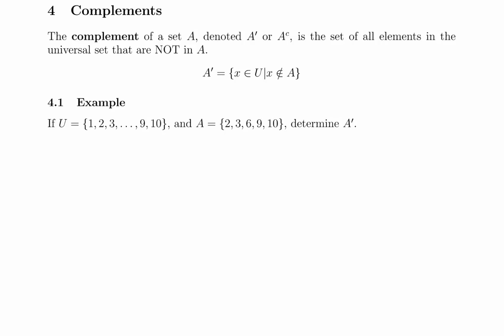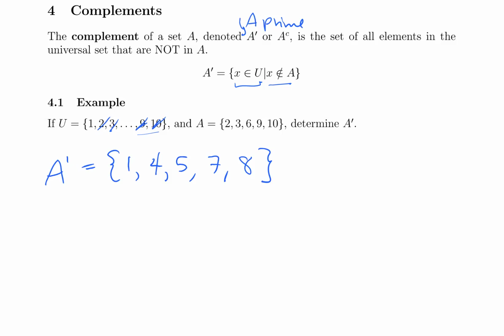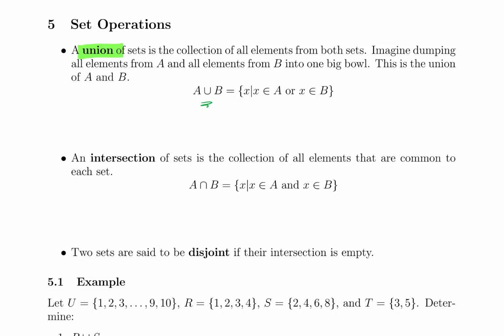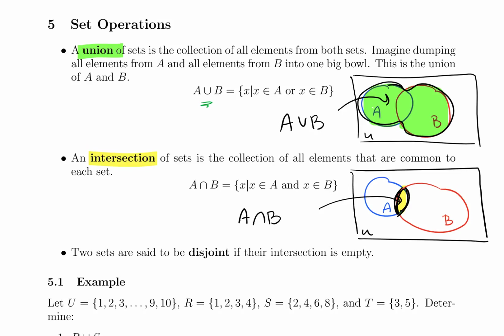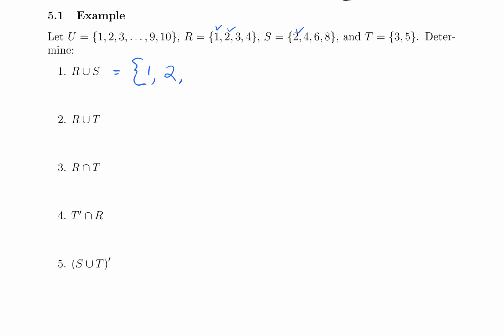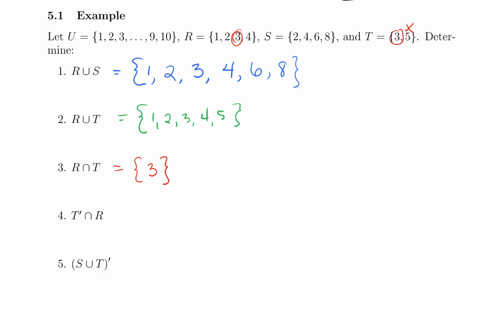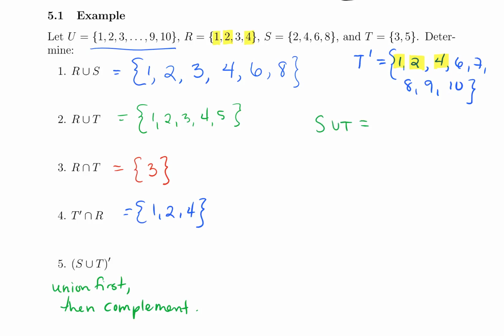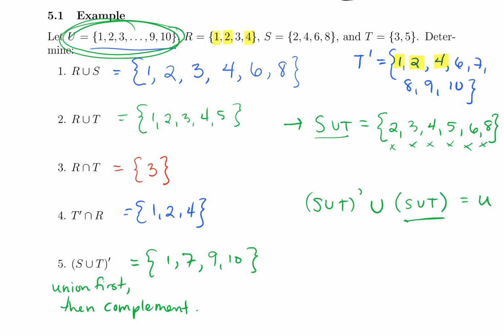Section 6.1 Part 2